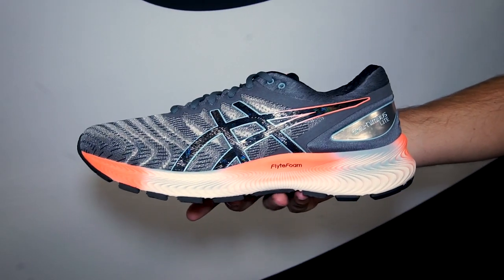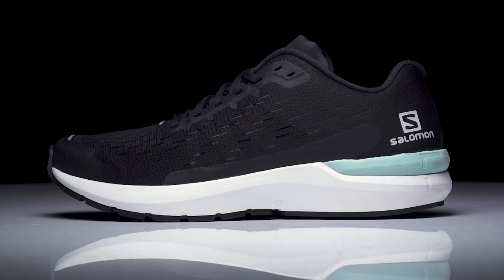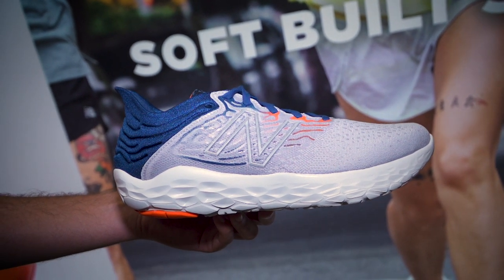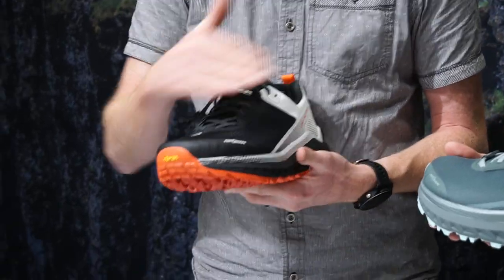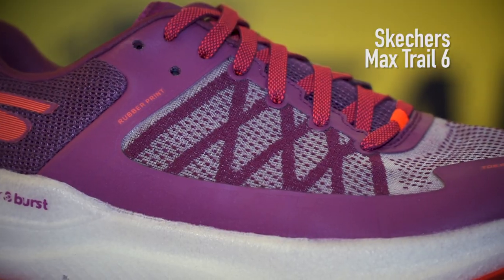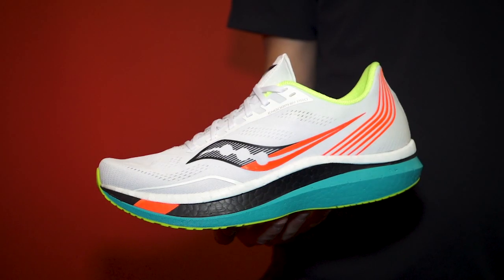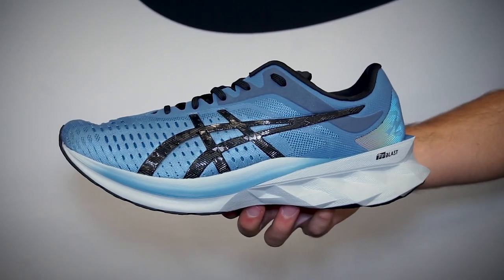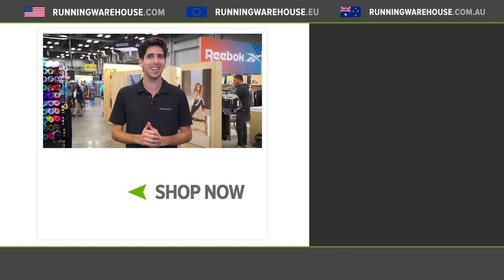Best Running Shoes 2020 | Top New Shoes of TRE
The best running shoes of 2020 are almost here so we asked the experts at TRE what shoes they were most excited about. From the Saucony Endorphin Pro, to the ASICS Nimbus Lyte, to the New Balance Beacon v3, every brand is bringing the heat in 2020.